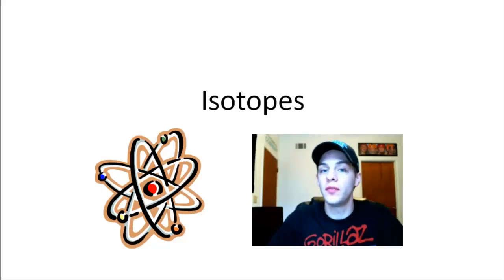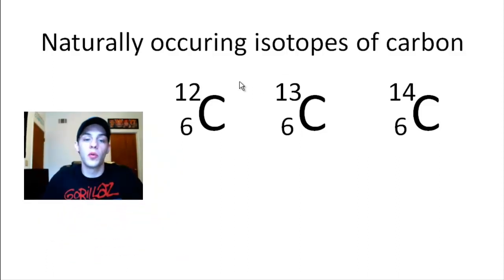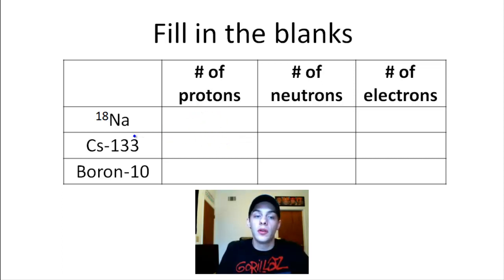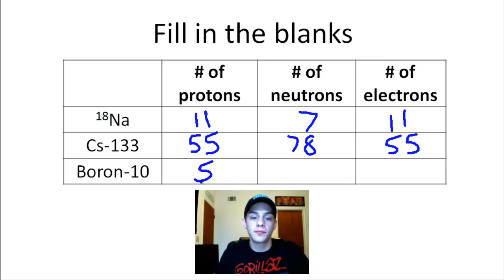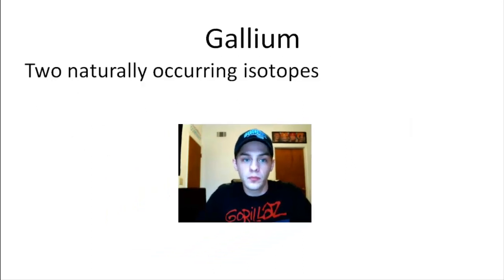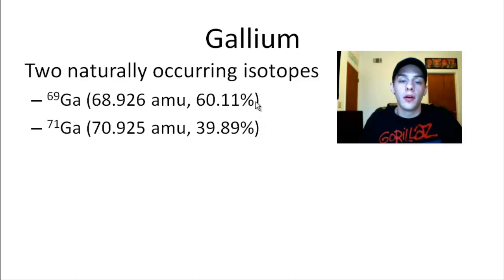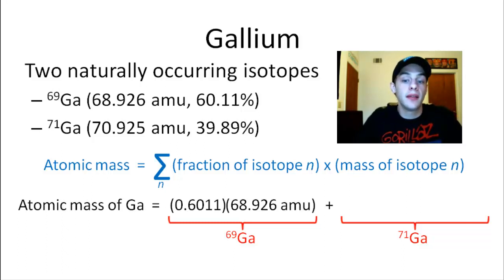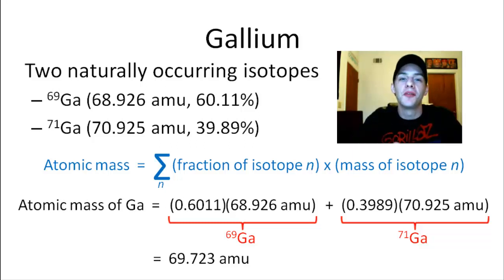Isotopes, Isotope Notation, and Average Atomic Mass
In this video, we discuss the definition of isotopes, how to use isotope notation, and how to identify the number of protons, neutrons, and electrons in a given isotope given its isotope notation.  In addition, we learn how to calculate the average atomic mass of an element when given the atomic masses and relative abundance of its isotopes.